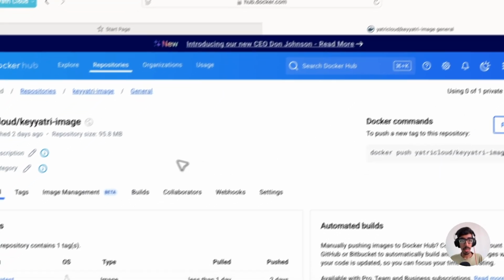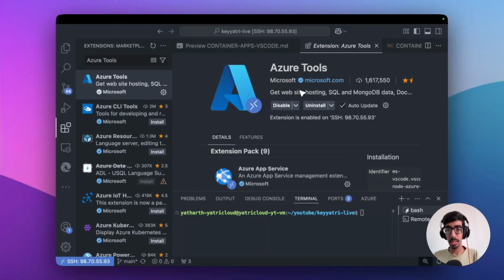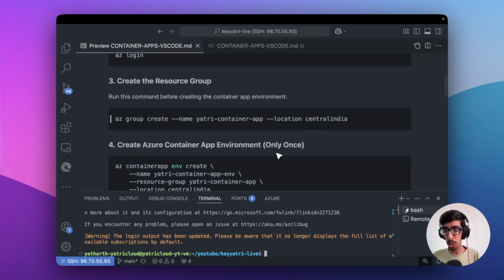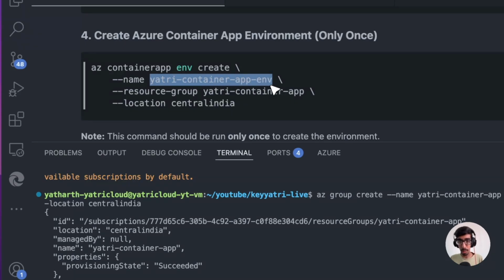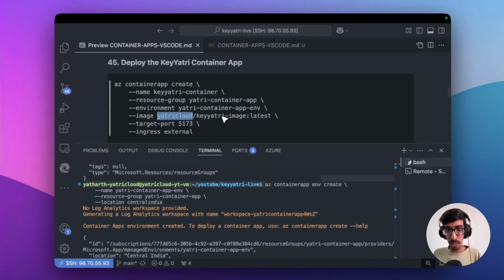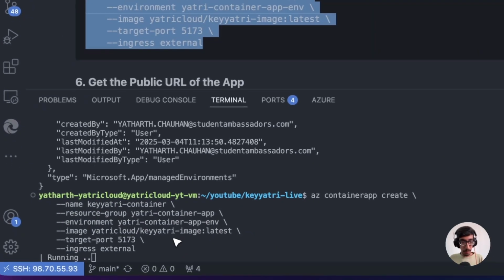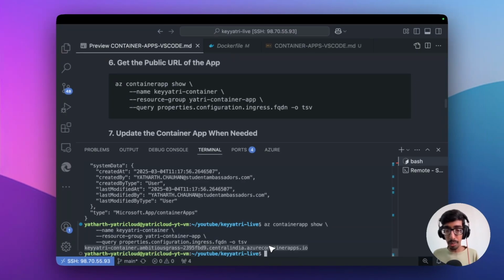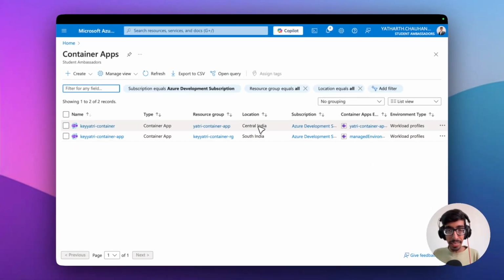Azure CLI - Azure Container Apps Website Deployment | DOCKER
I will go how to deploy a website using Docker on Azure Container Apps from Azure CLI.
Follow the steps to get your website live!